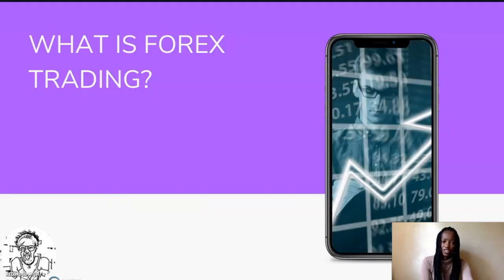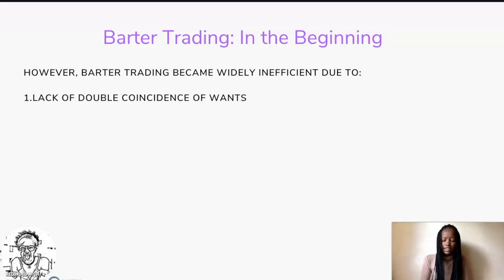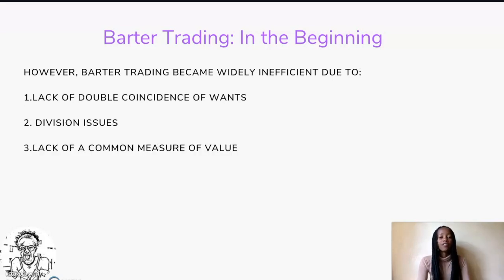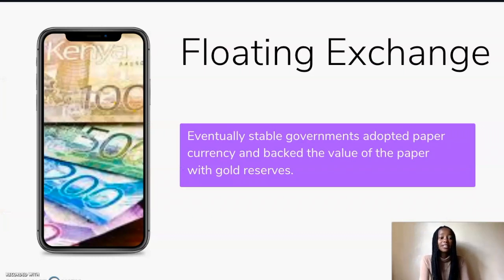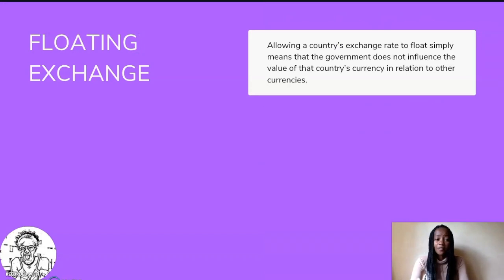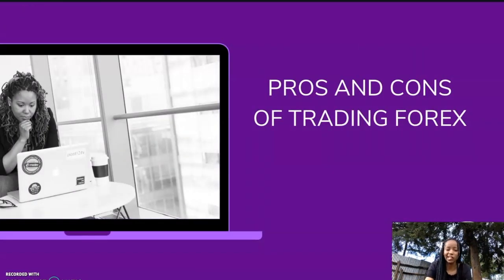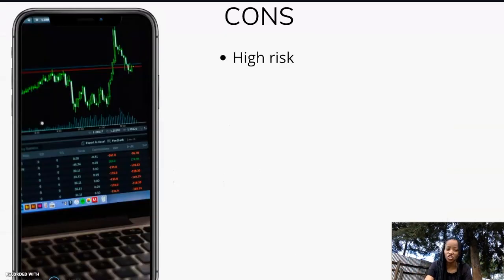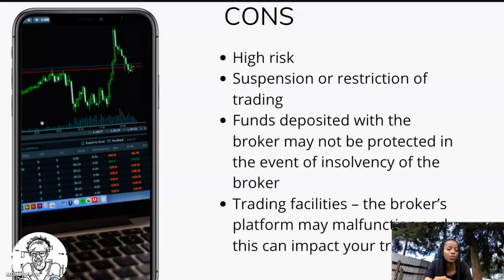Forex trading for beginners: Introduction to Forex Trading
This video is a beginner-friendly tutorial to forex trading. In this particular video, we cover the meaning of forex trading, the history of forex trading and the pros and cons of forex trading.